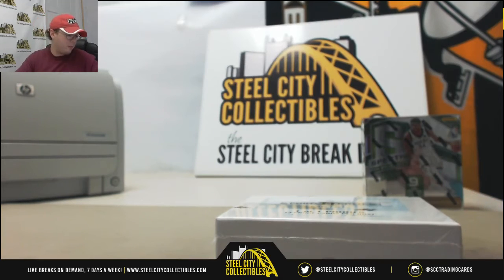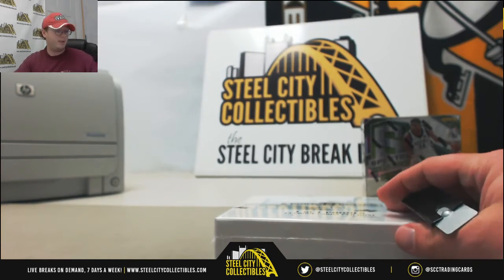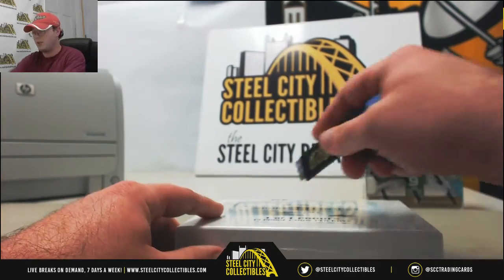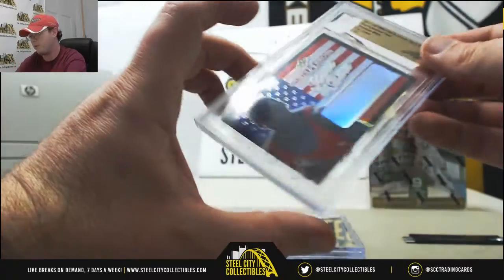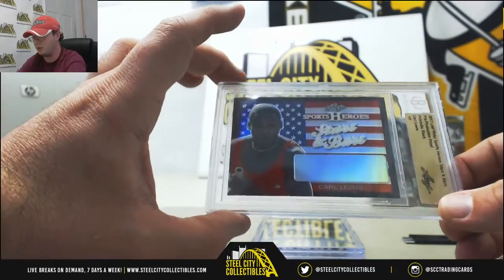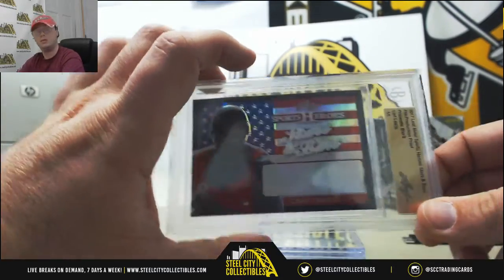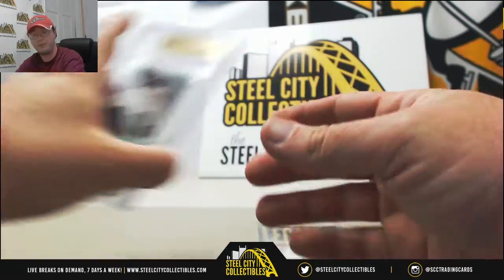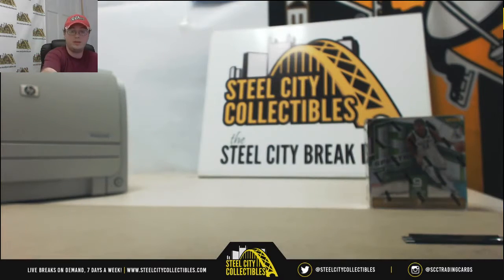Chad - (1) 2017 Leaf Metal Sports Heroes Pre-Production Proof Hobby Box Live Break